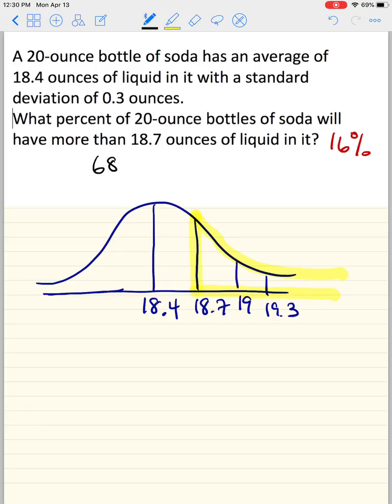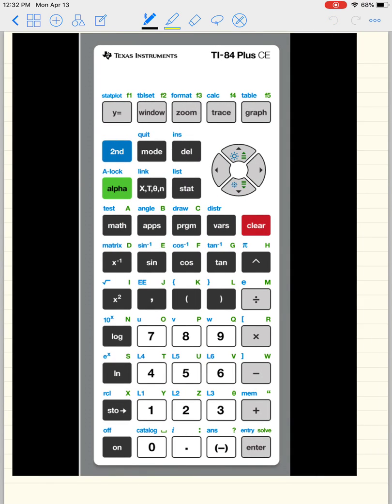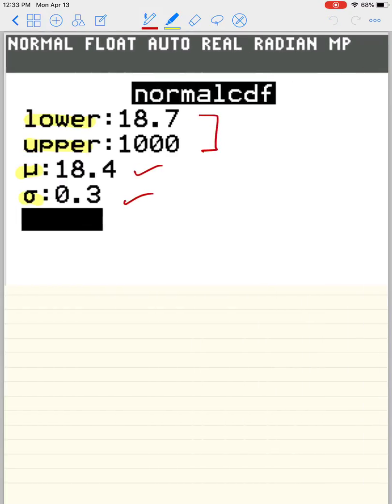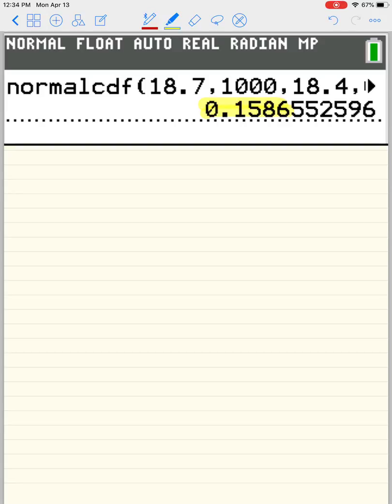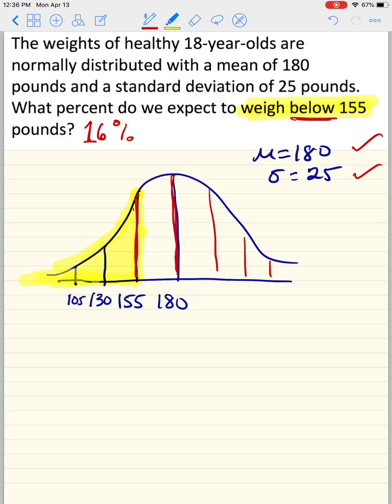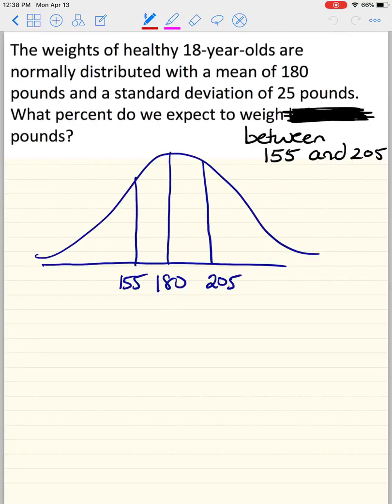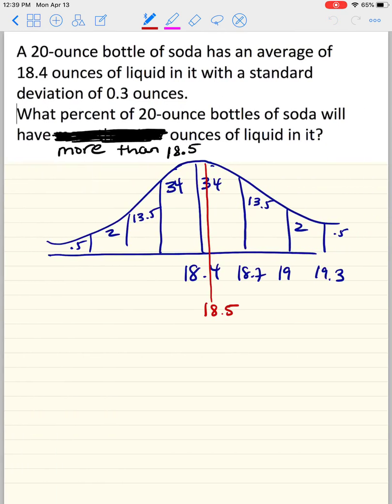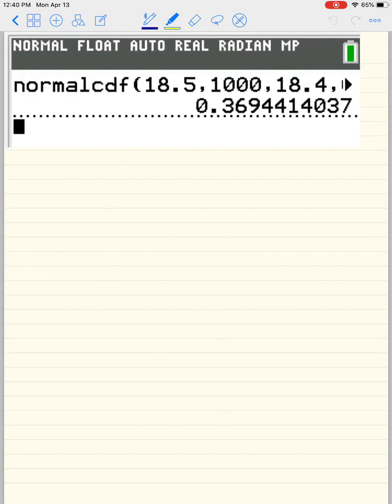Normal distribution Lesson V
Graphing Calculator